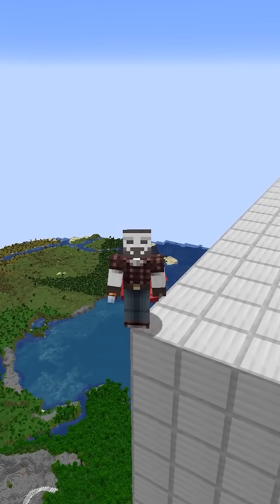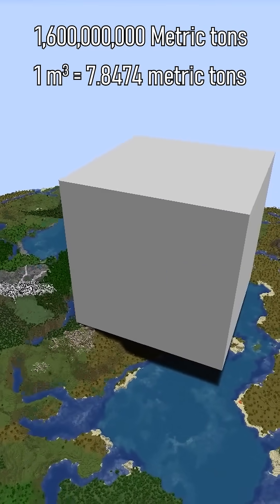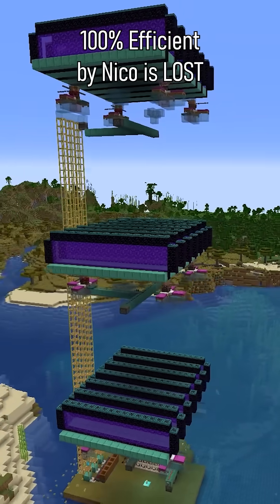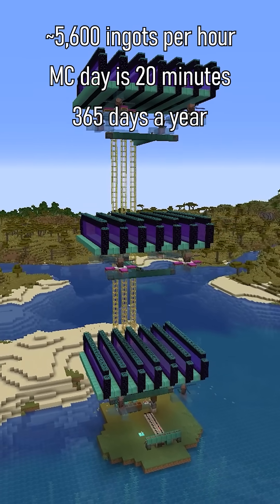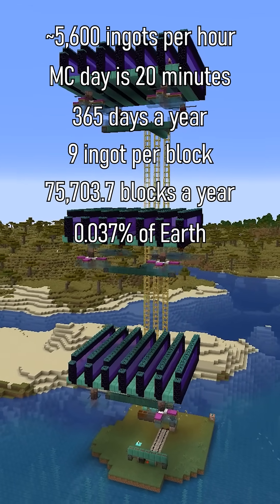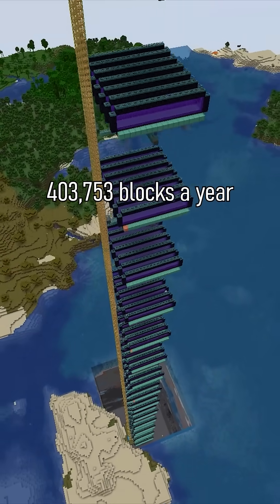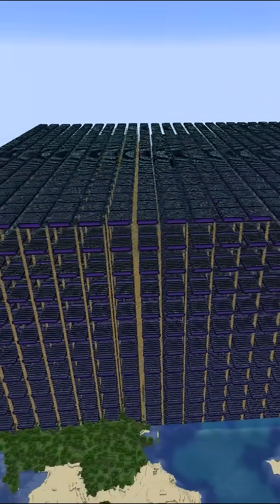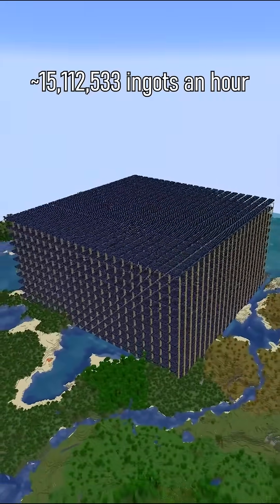Iron farms to equal Earth?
A viewer asked what it would take to equal earths production in Minecraft, so i did the math.